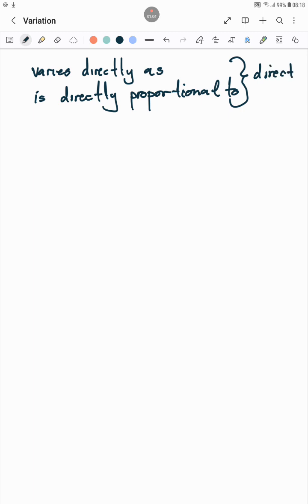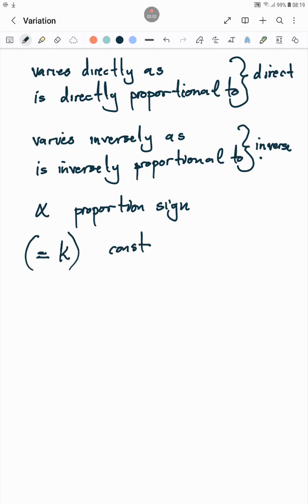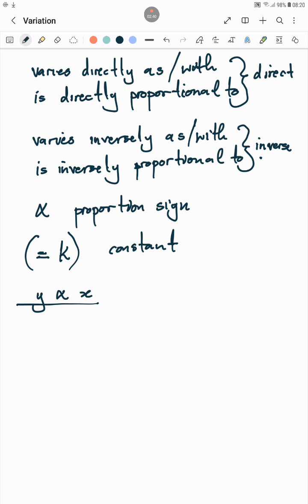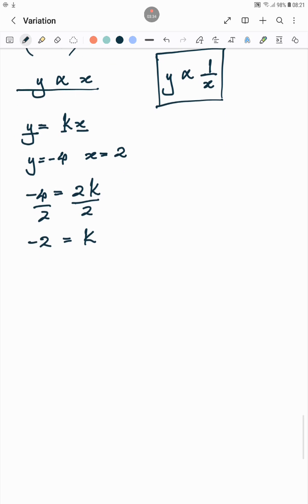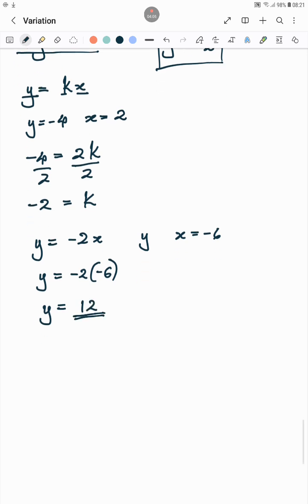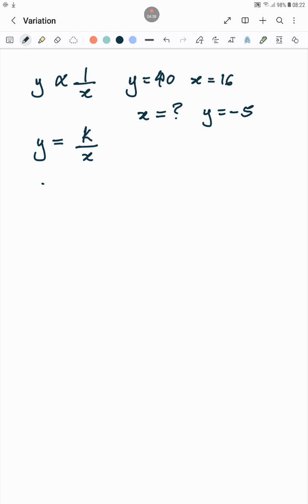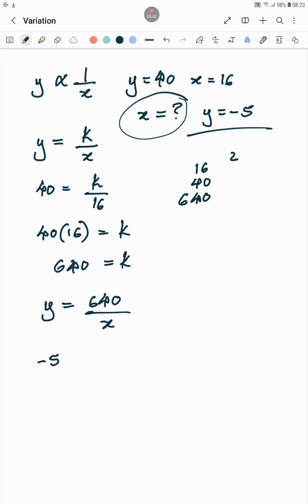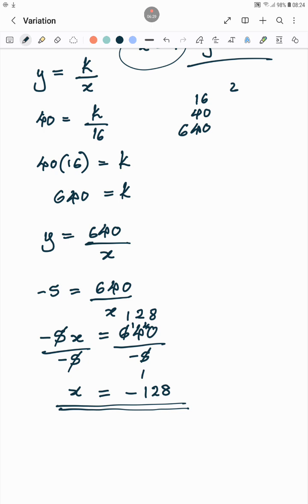Direct & inverse variation